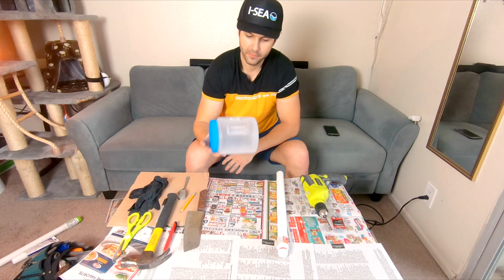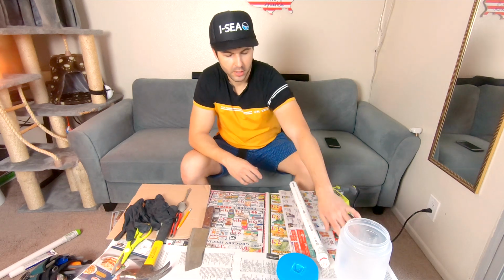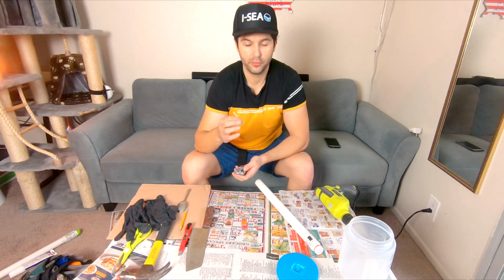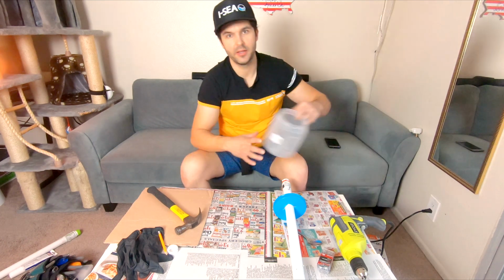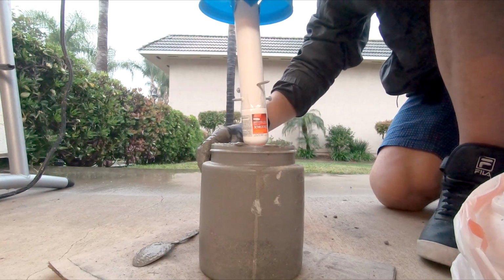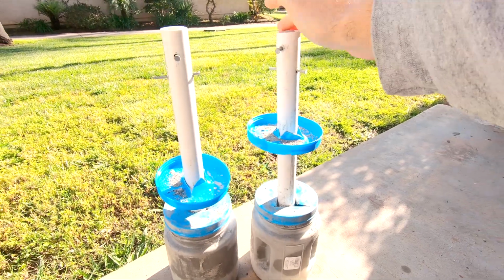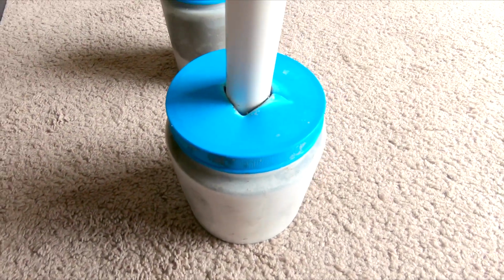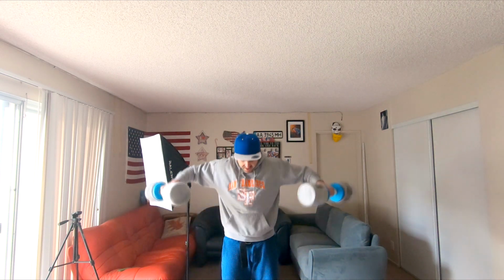How to Make Homemade Dumbbells Fast and Cheap